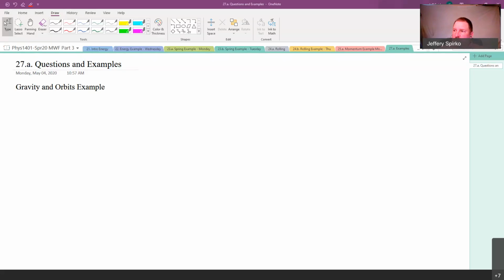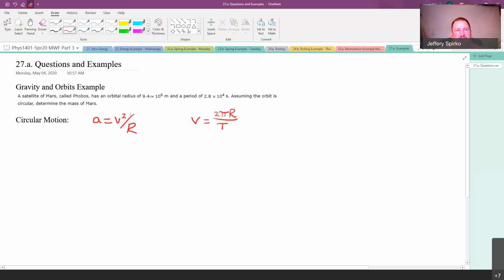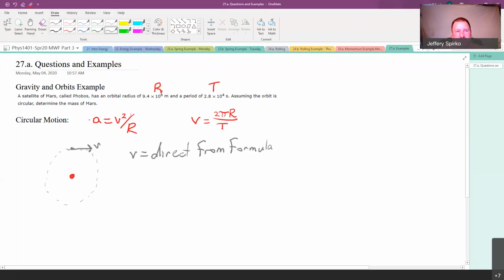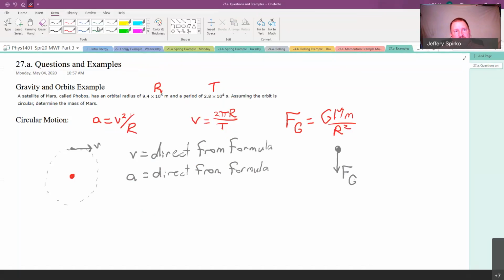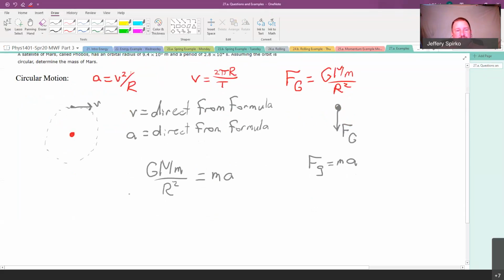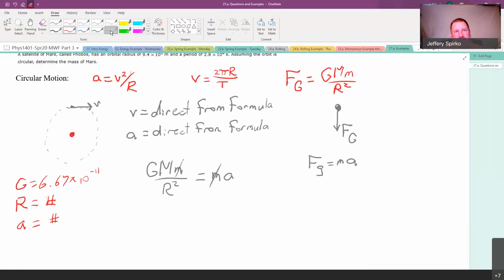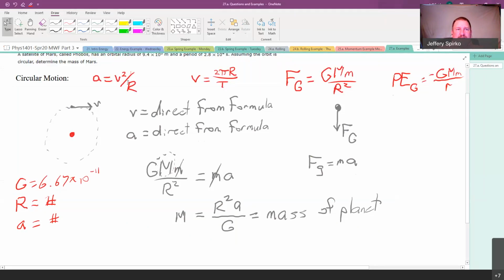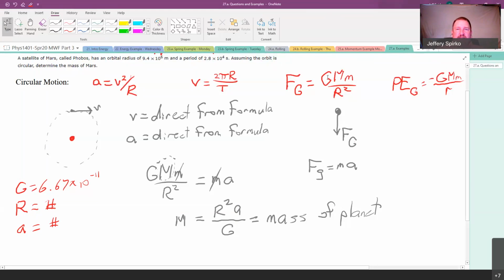Phys1401-Spr20 27.a. 1. Orbit Example